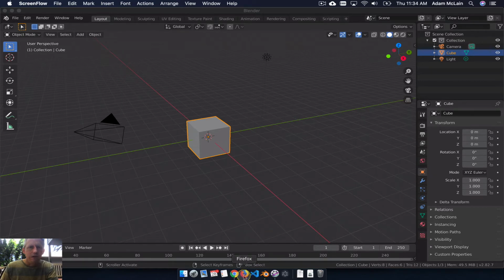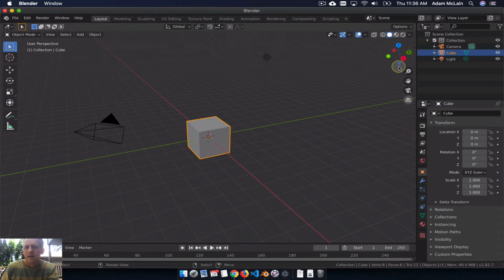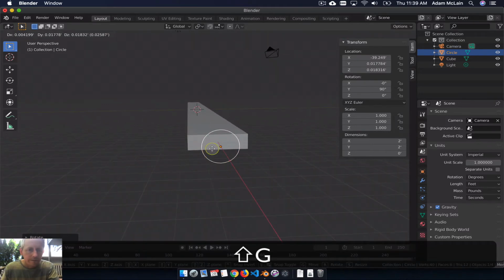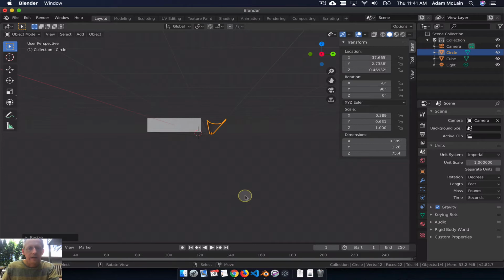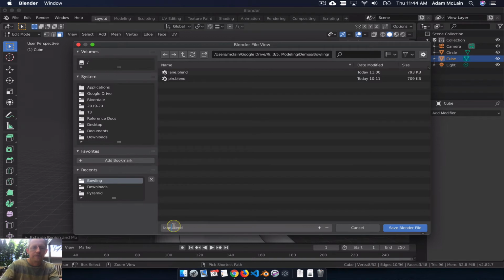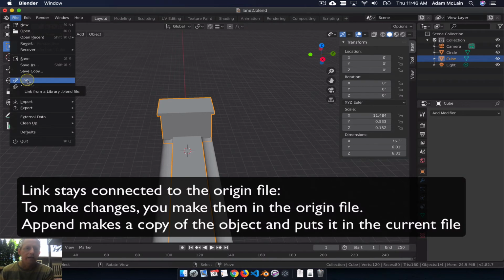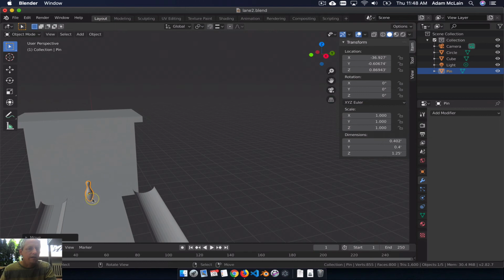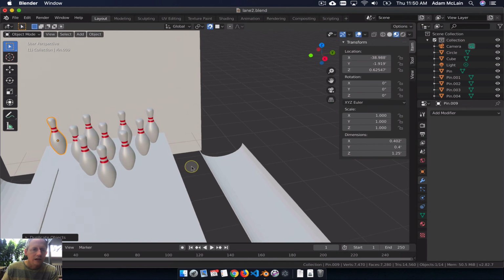Putting the Bowling Lane together